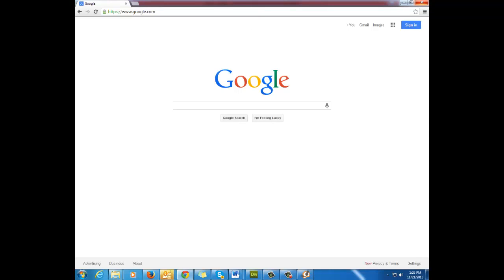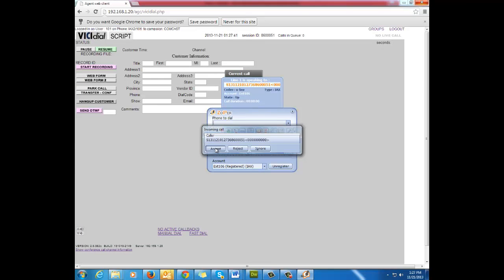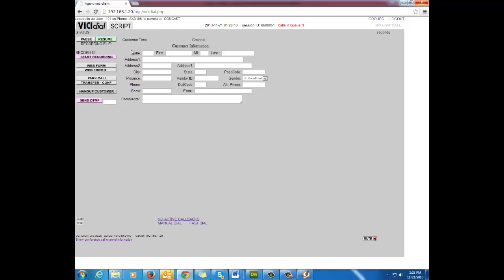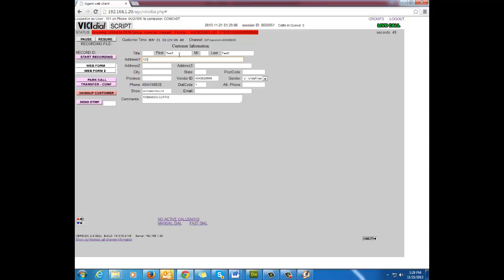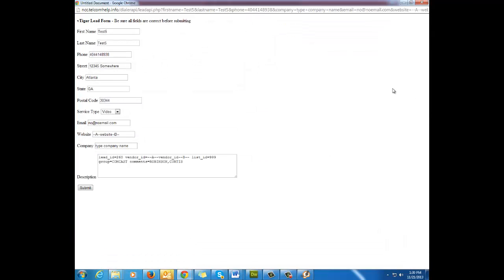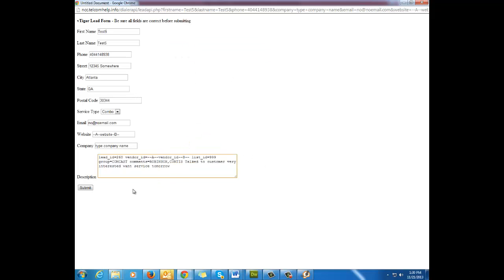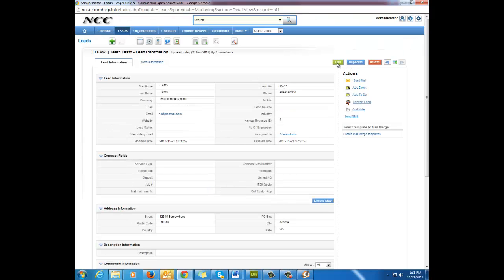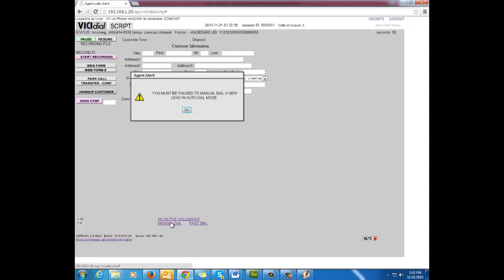Dialer Video Training Part2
This is a video tutorial on how to login to vicidial dialer and take live calls.